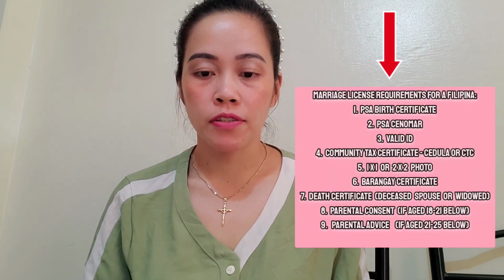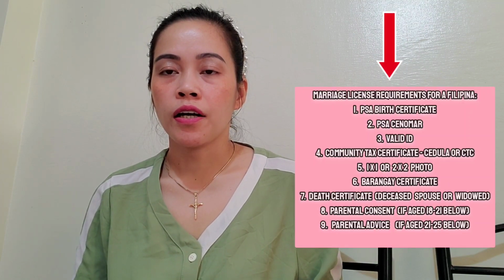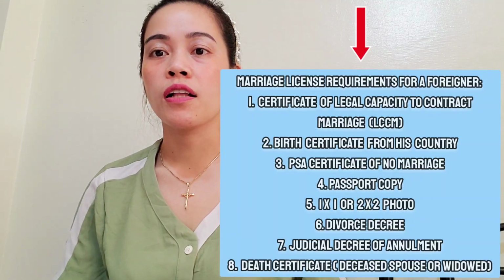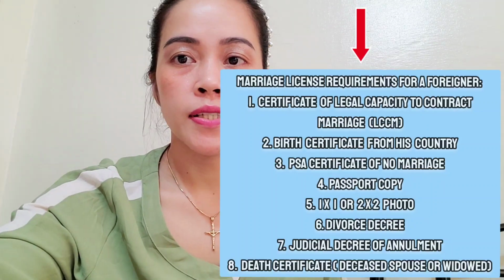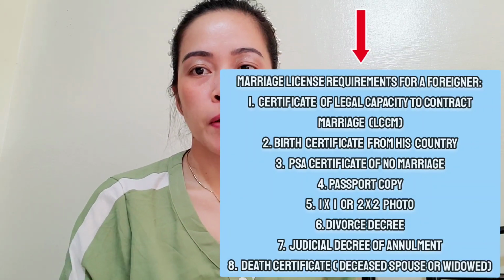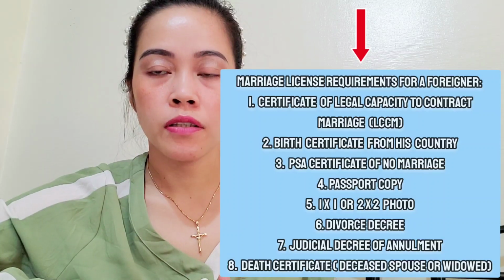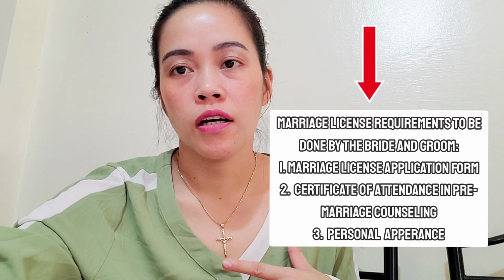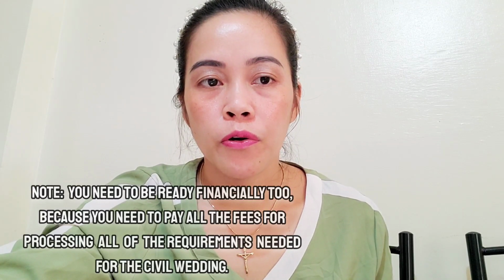FILIPINA- AMERICAN CIVIL WEDDING IN THE PHILIPPINES | LIST OF REQUIREMENTS 2022! 🇵🇭🇺🇸